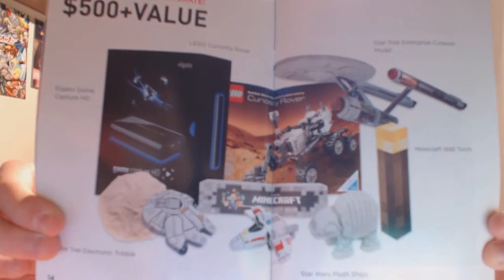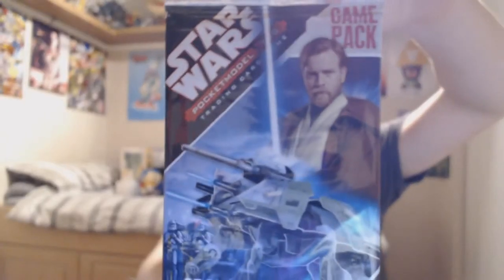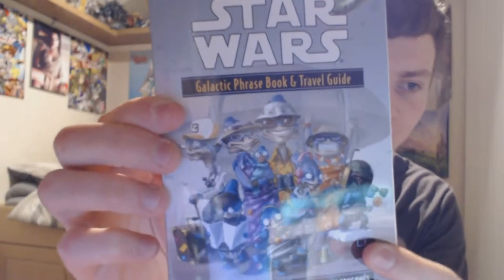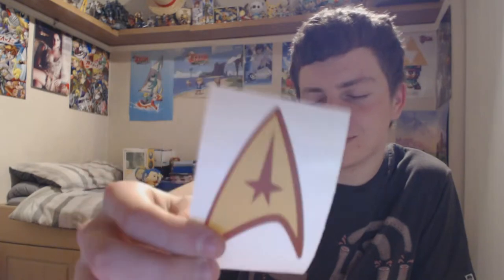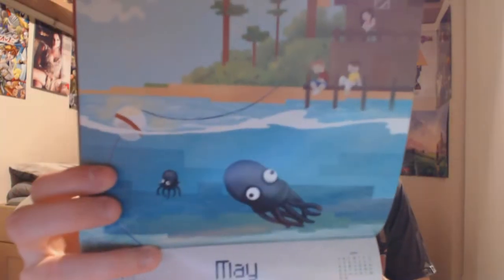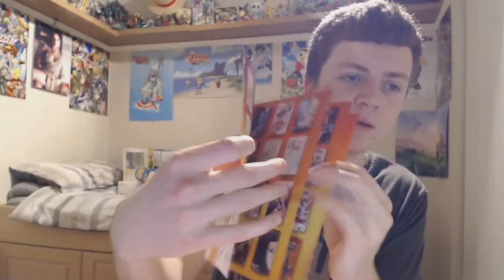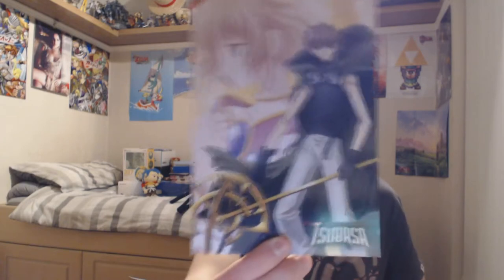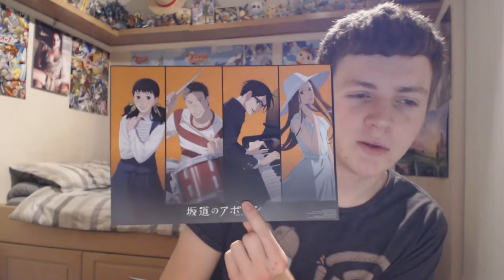Loot Crate #3 - January 2014 - Launch! UK Unboxing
Got my 3rd Loot Crate the other day! It's a pretty awesome haul for the first one of the year!